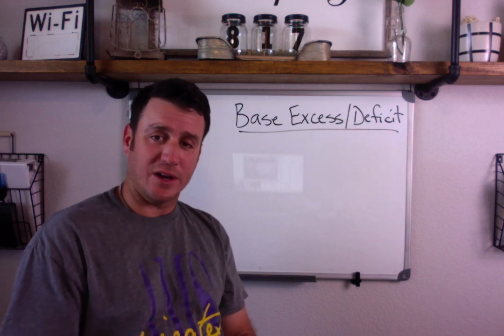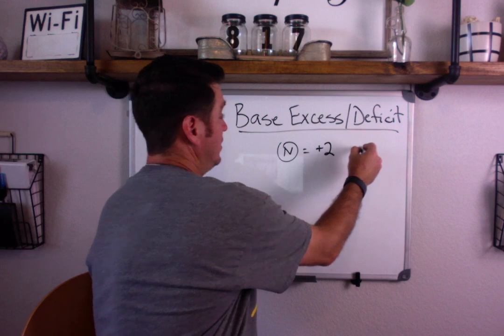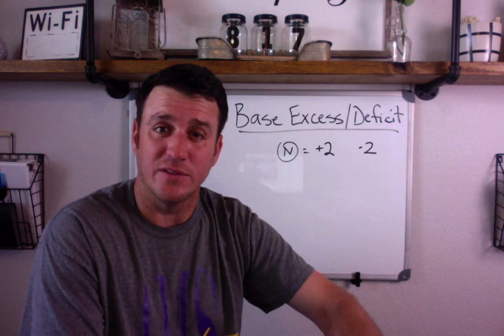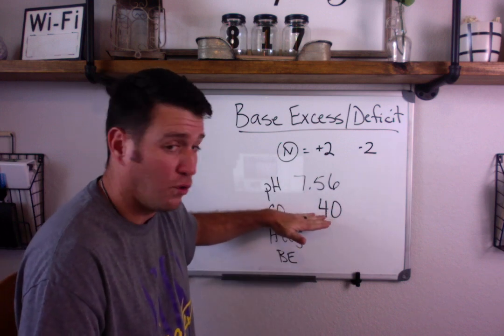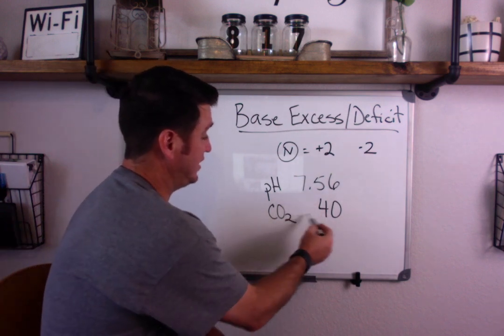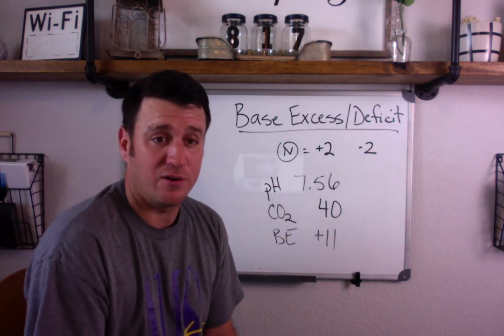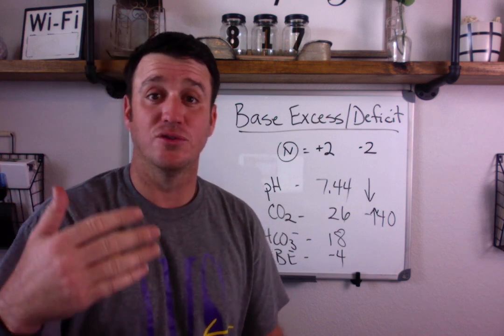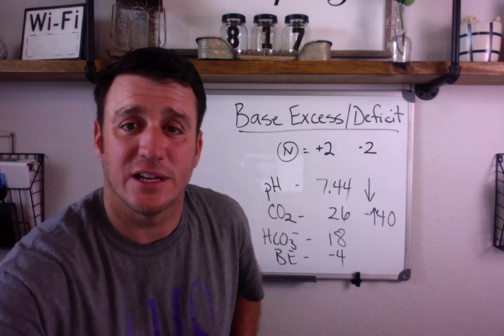Respiratory Therapy - Base Excess vs Deficit